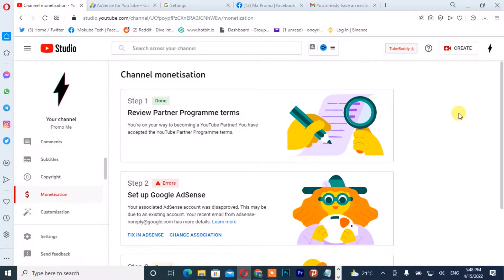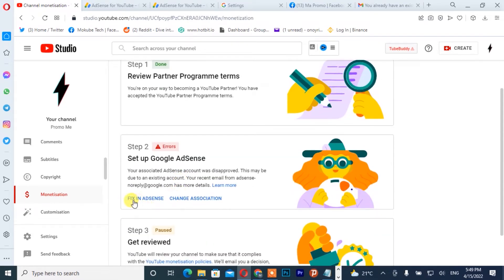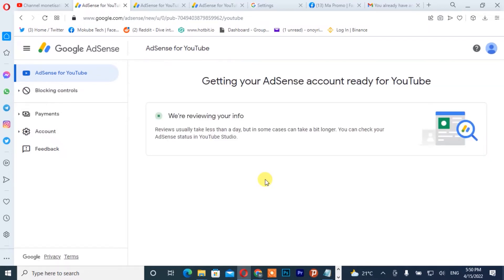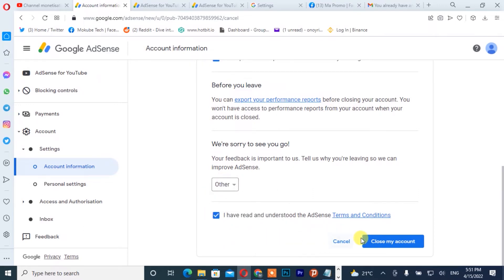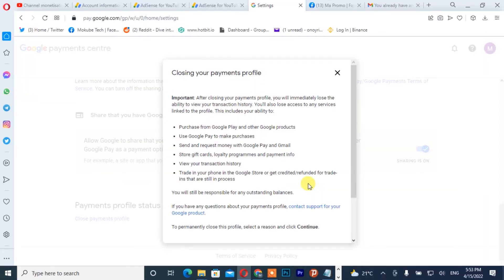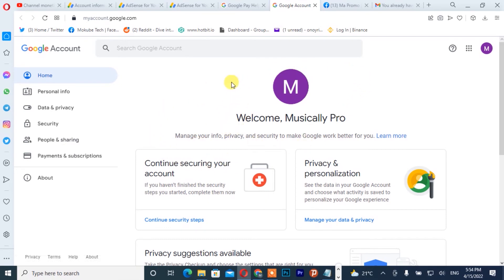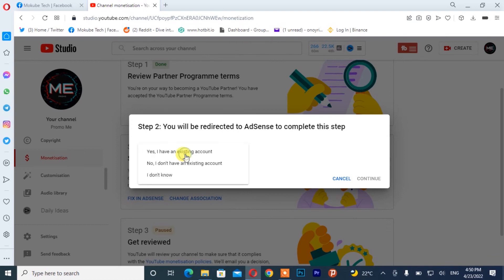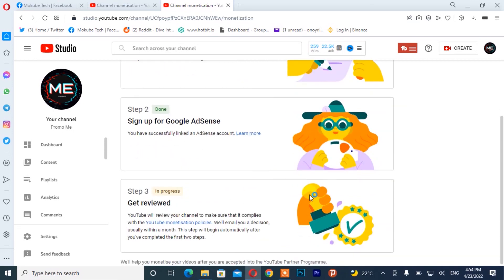How to close Google Payment Profile | Cancel Google Adsense Account | Fix Monetization error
In this video, we'll show you how to close your Google Payment Profile, cancel your Google Adsense account, and fix any monetization errors.

If you're having trouble with Google ads or payments, then this video is for you! We'll walk you through the steps necessary to close your Google Payment Profile, cancel your Google Adsense account, and fix any monetization errors. After watching this video, you'll be able to fix things on your own and avoid endless phone calls from Google!

How to close Google Adsense Payment Profile | Cancel Google Adsense Account | Fix Monetization error.

Topics
HOW TO FIX GOOGLE ADSENSE ERROR